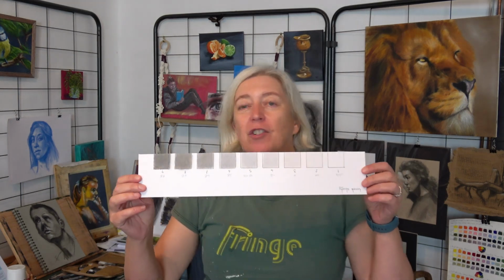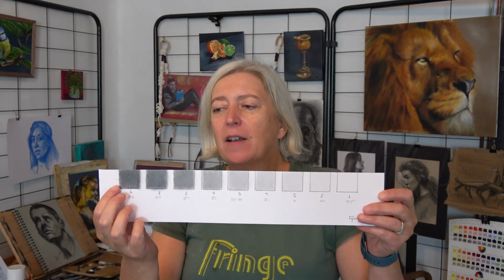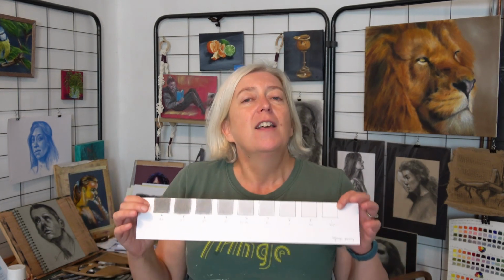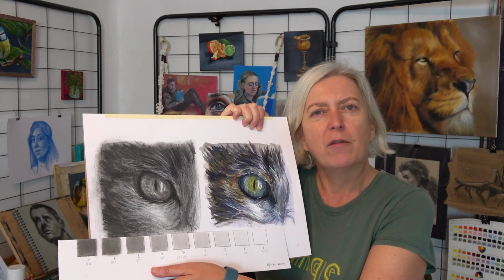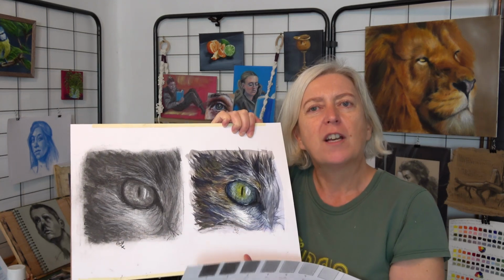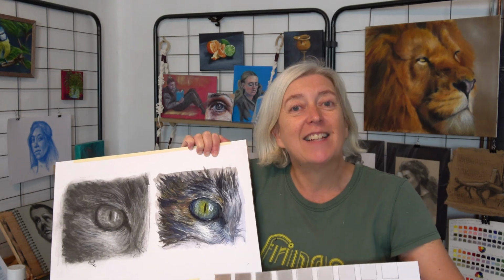2 Minute Art Hack - Check Your Tones!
Why check your tones?

Because it's really easy to play in the midtowns - getting a full range of tonal values in your art creates contrast, depth and interest - it also makes your art look more 3D and realistic!

Creating a tonal chart to hold up to your art makes seeing the tones easy - you know me, I like things that make my life easy!!

I'm hosting some FREE ART WORKSHOPS - sign up to hear when!!!